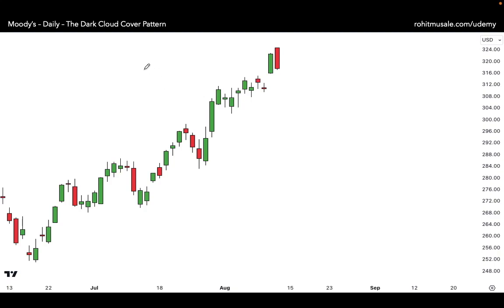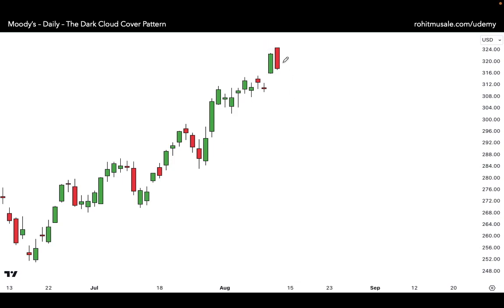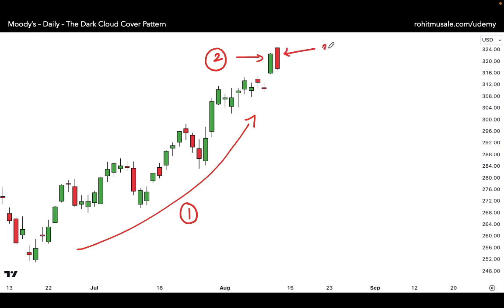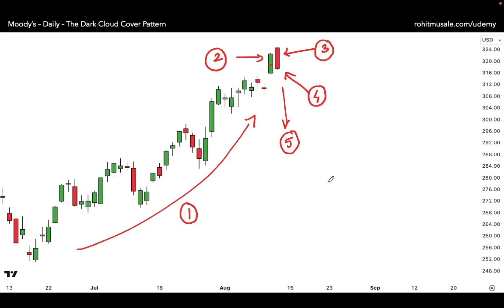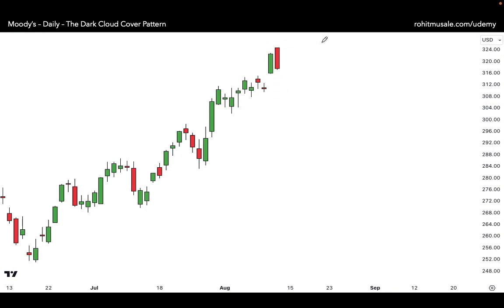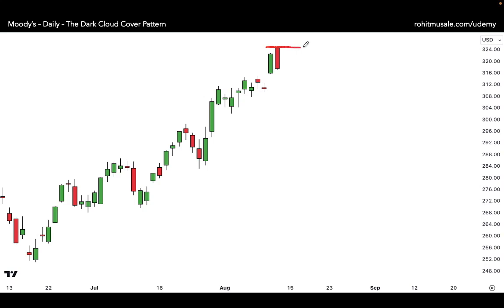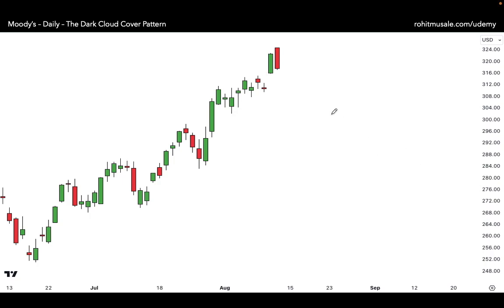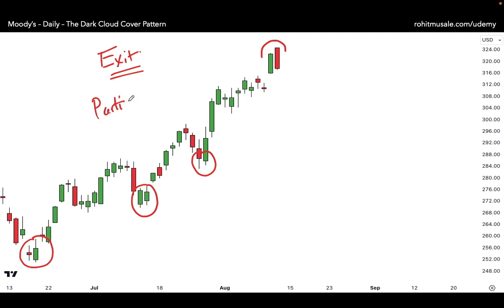The Dark Cloud Cover Pattern